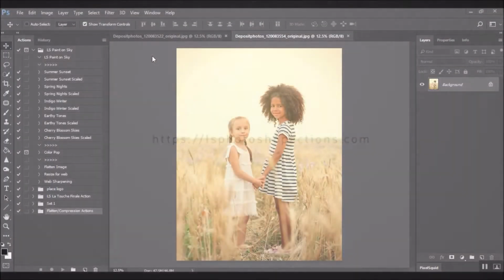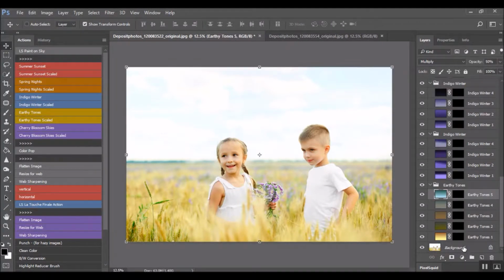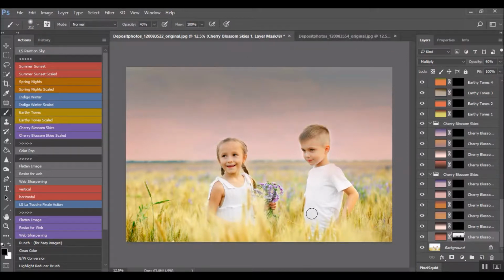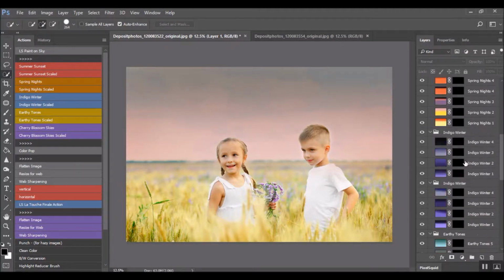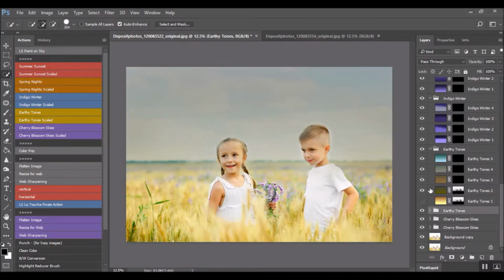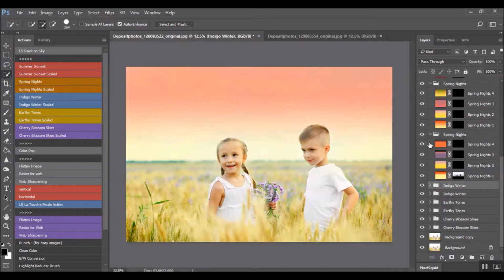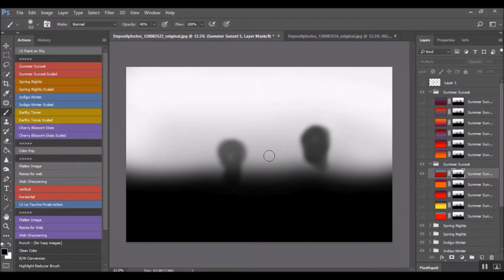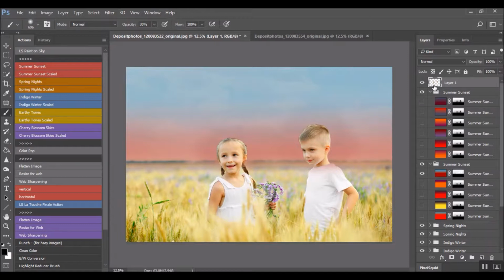Paint on Sky Tutorial